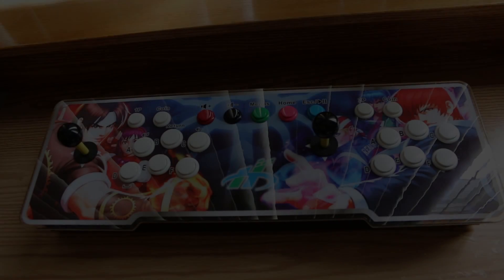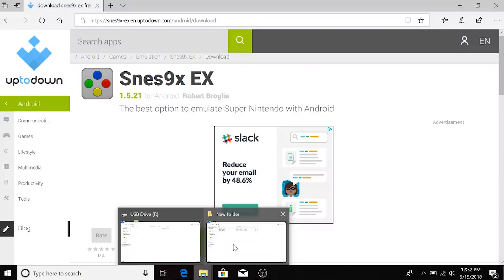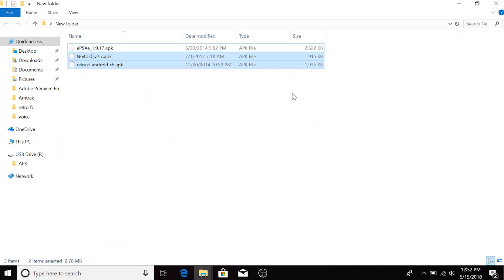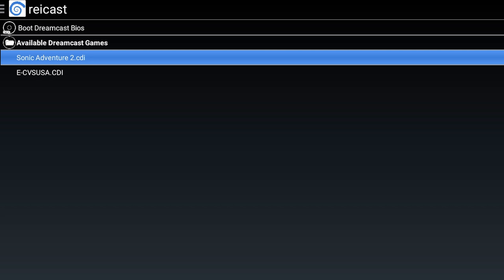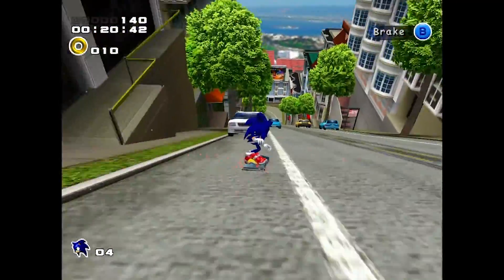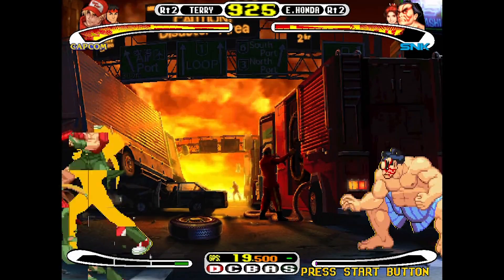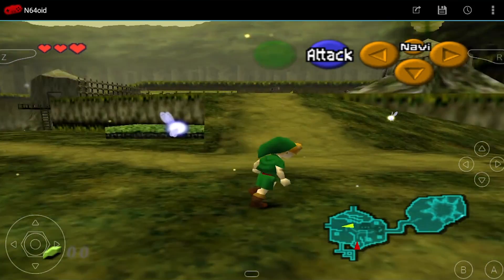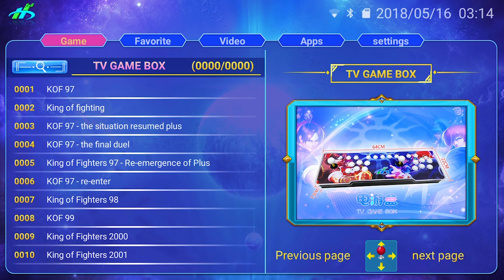Android Pandora Box (1760 in 1) Set Up and More Game Test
I normally don't do tutorials but ive been getting a lot of questions in regards to this console, so  In this video I go over how to add your own apps and emulators onto the Android  Pandora box. As well as testing out a bunch of other games.

1760 in 1 Android Pandora Box